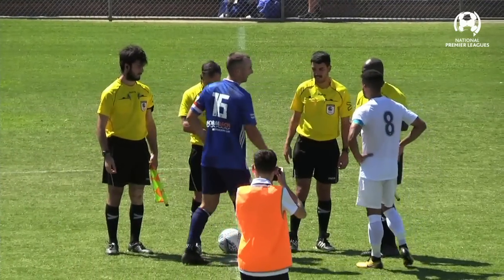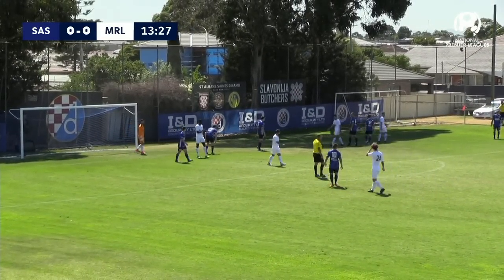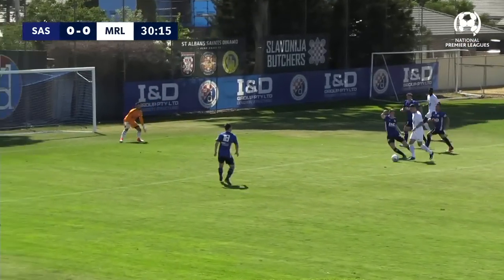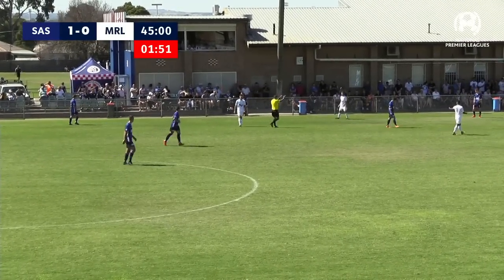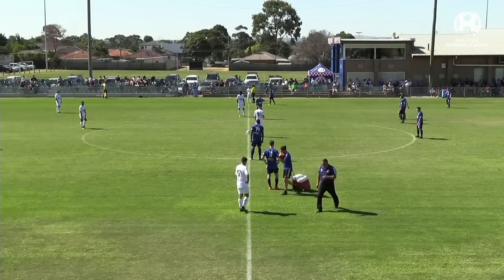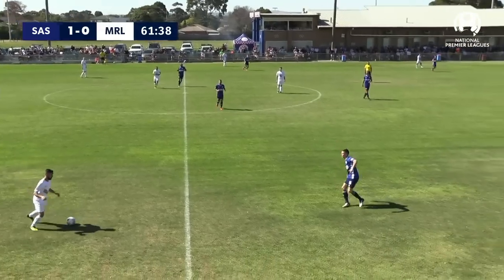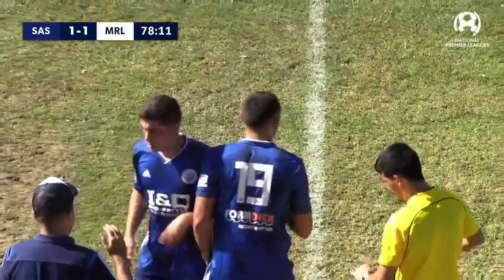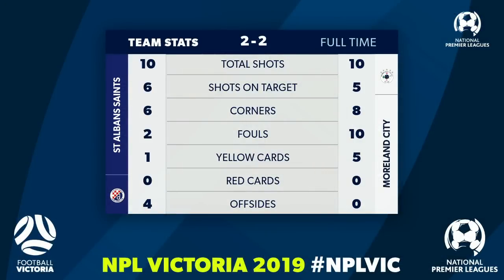NPL 2 West Round 2, St Albans Saints vs Moreland City